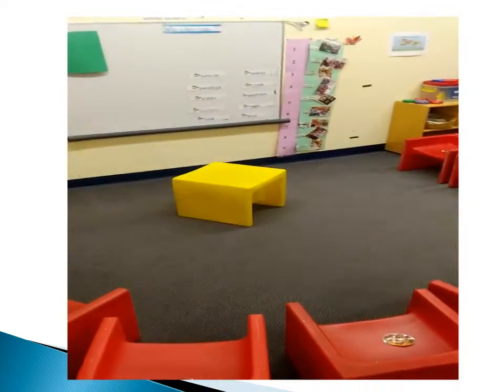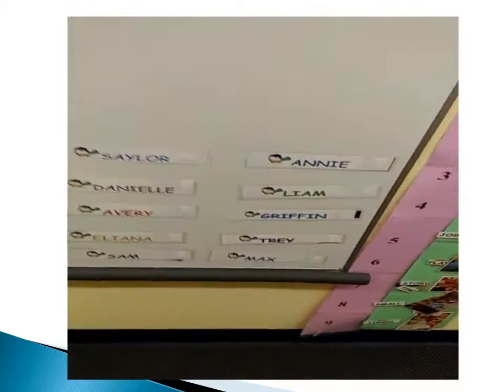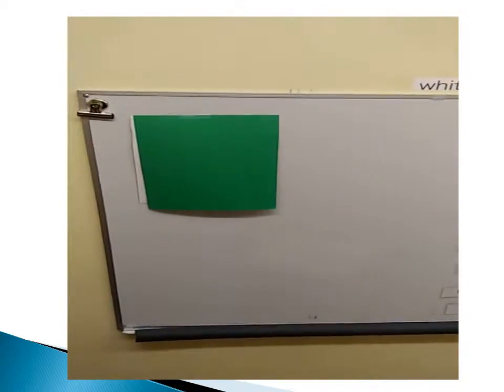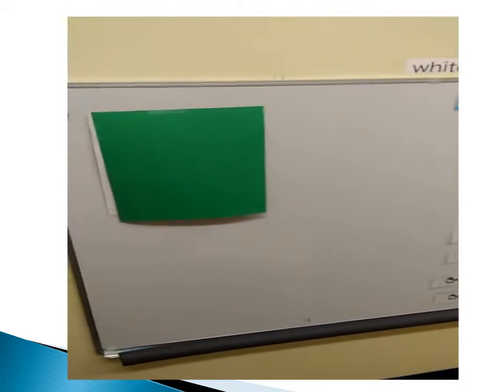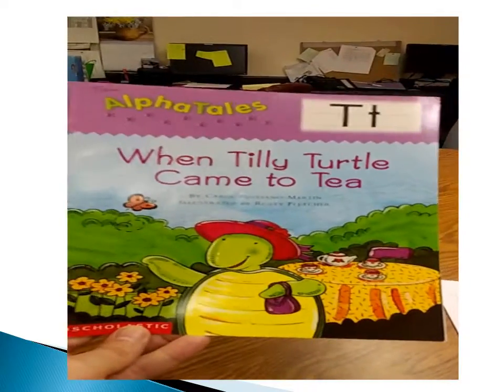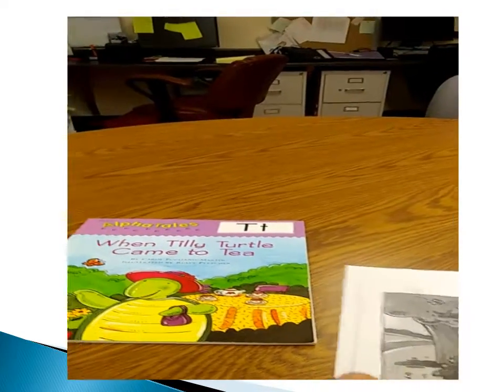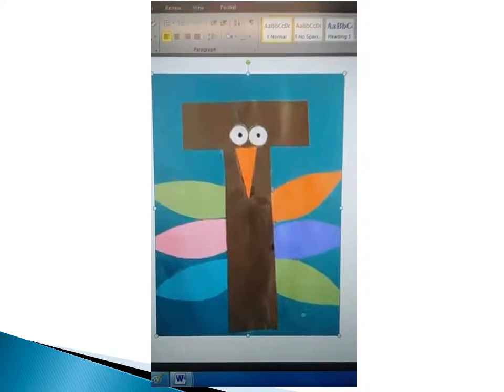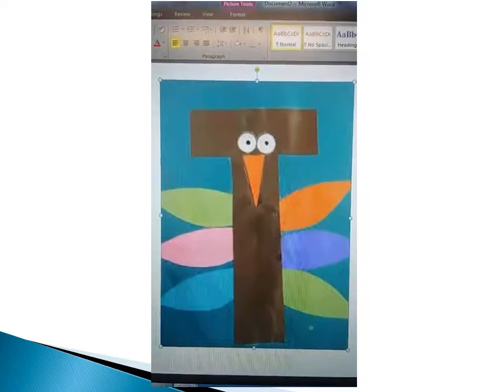Bruce Dennisondifferentiatedstrategies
Differentiate Instruction Demonstration